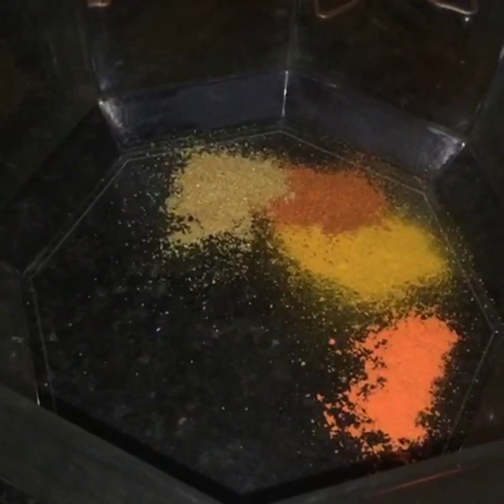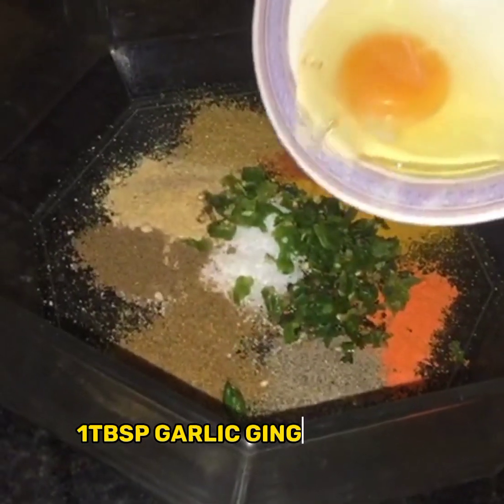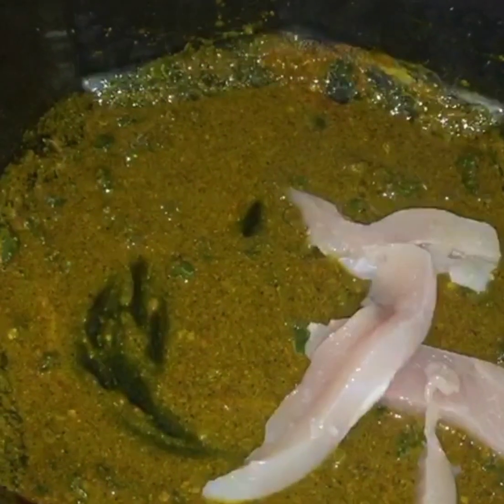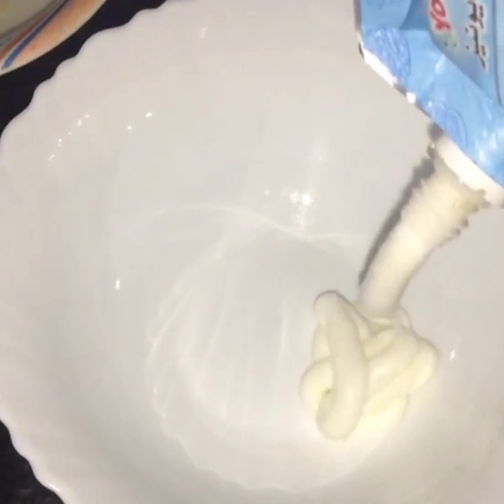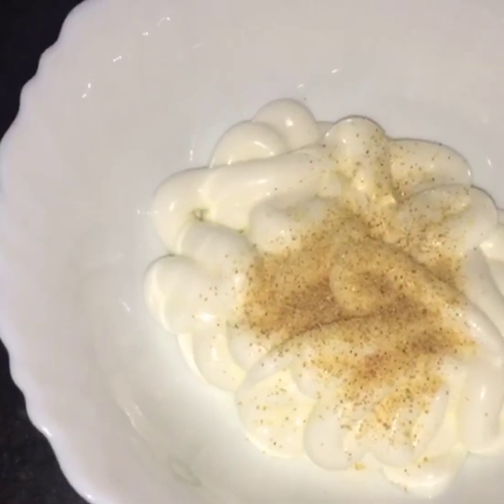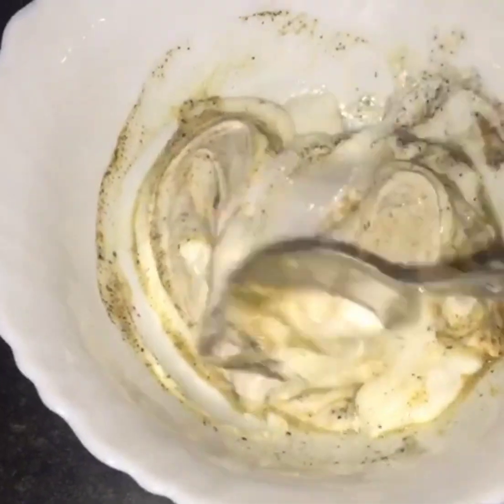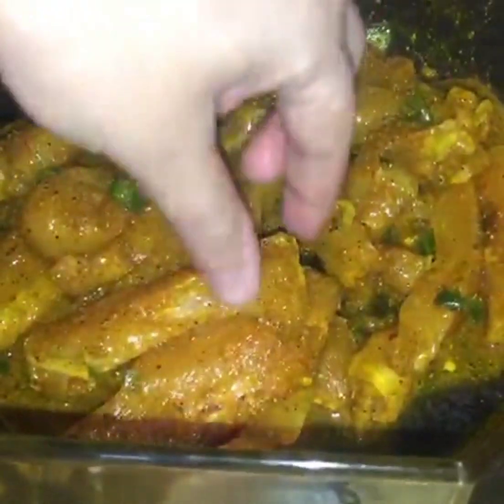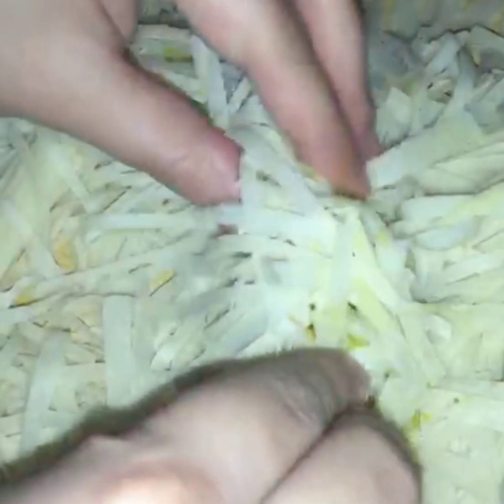Crispy Thread Chicken with Mayo Garlic Sauce ♥️